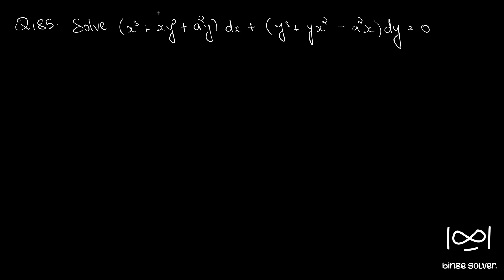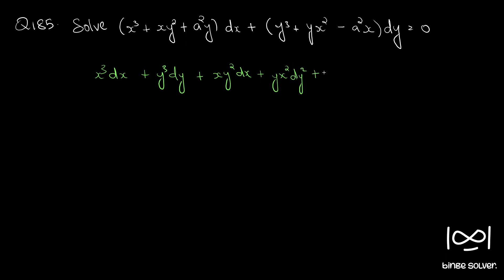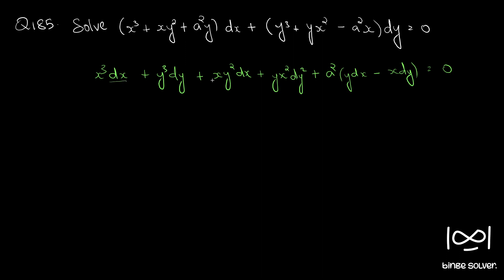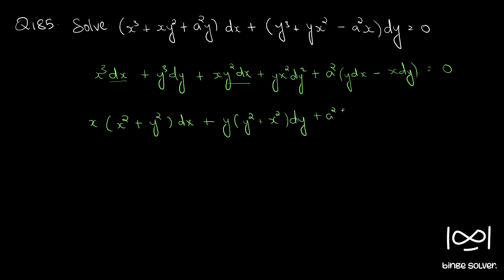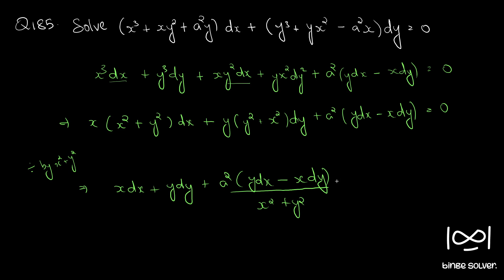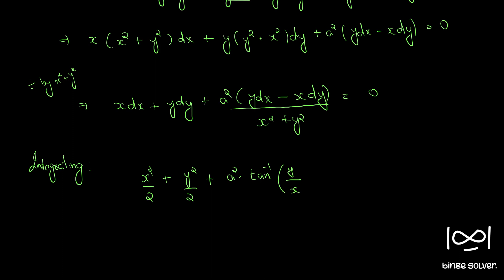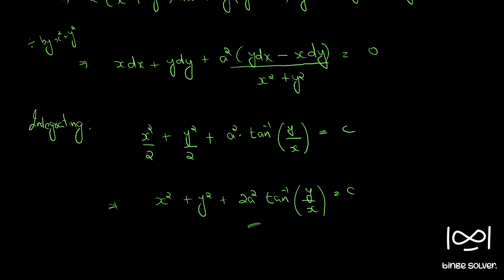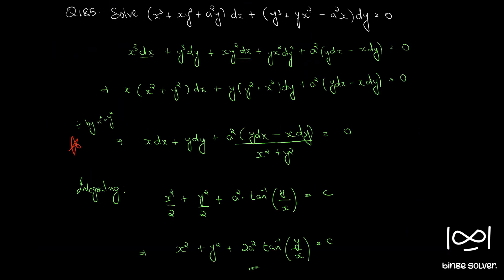Q185 Solve (x^3 + xy^2 + a^2y)dx + (y^3 + yx^2 - a^2x)dy = 0